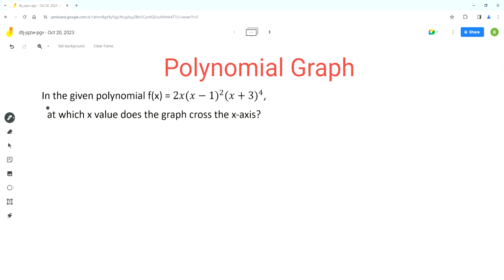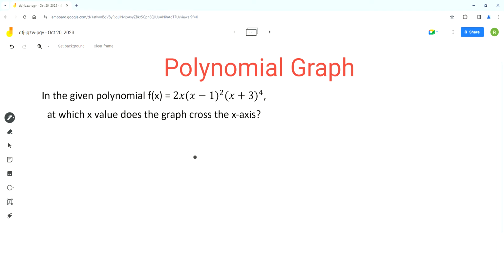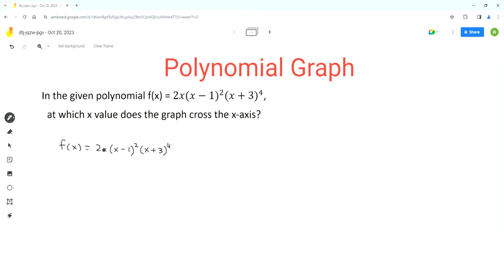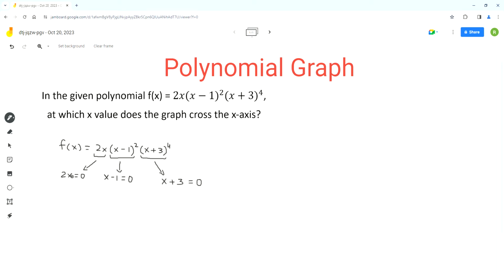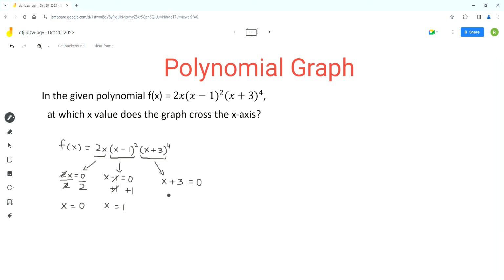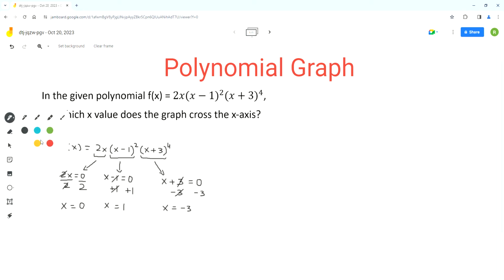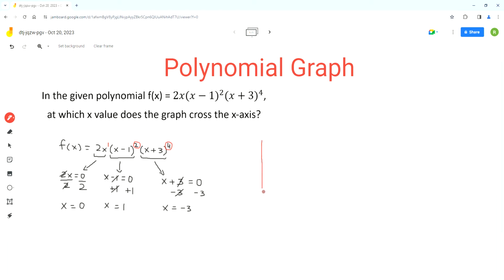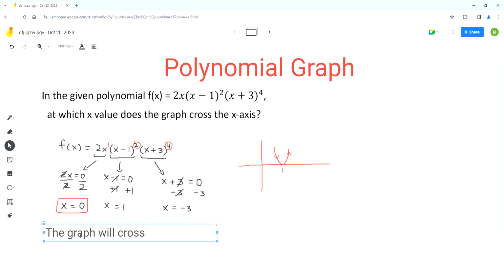Behavior Of POLYNOMIAL GRAPH at x axis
In this video, I share with you steps to analyze a polynomial function to find the point on x-axis where the graph will cross the x-axis.